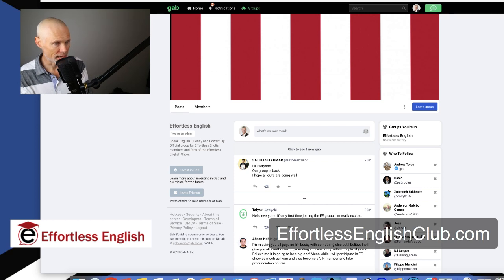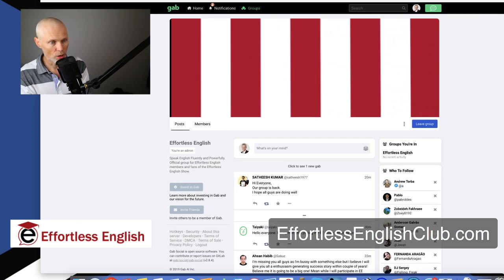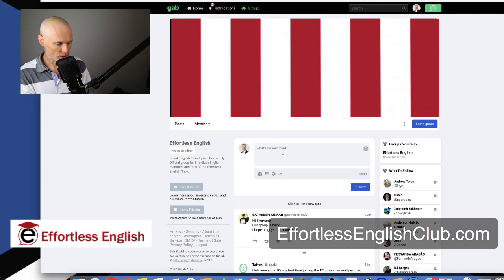Your ENGLISH LEARNING Community